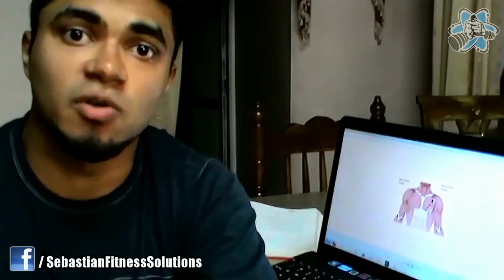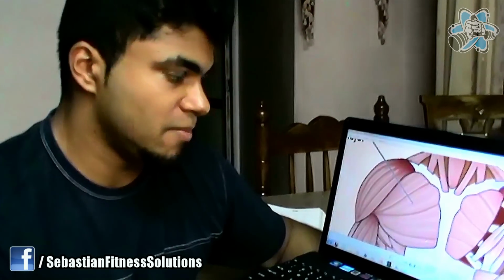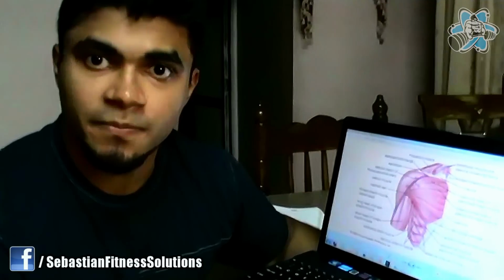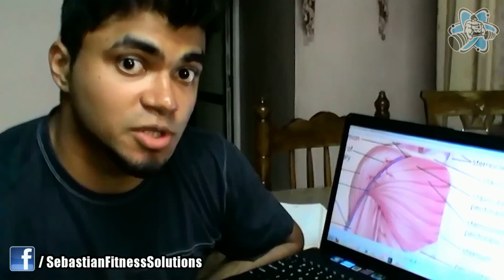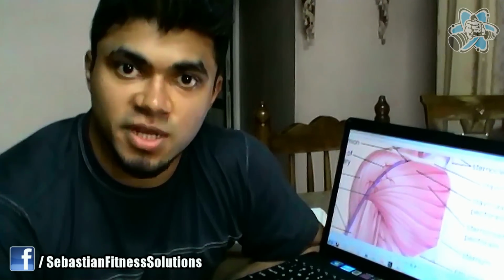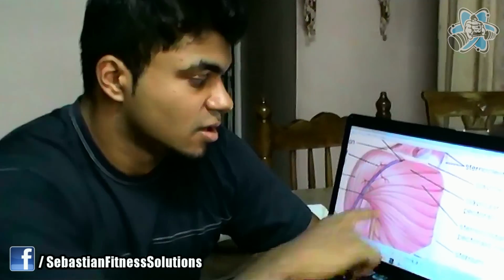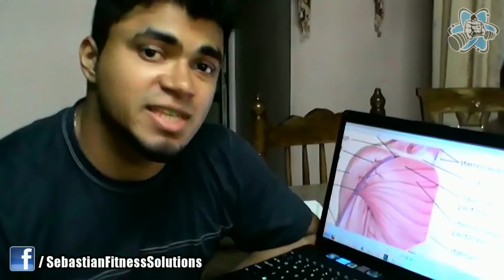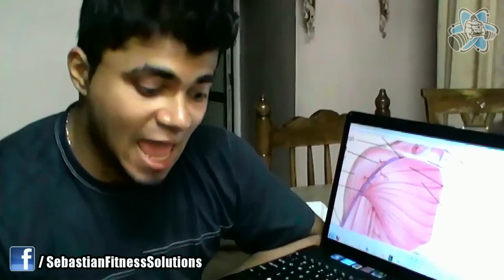Muscle Masterclass: CHEST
Everything you need to know about the Anatomy and Function of the Chest and how to train it for MAXIMUM size and strength.

**LOCATION**
YFC 90 Feet, Kandivali(W)